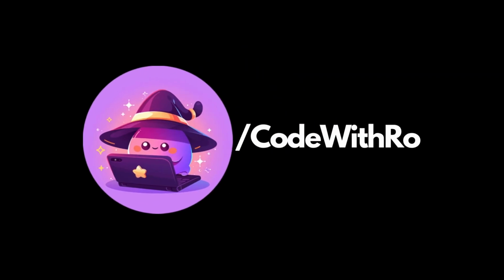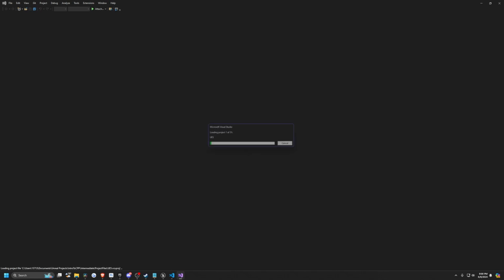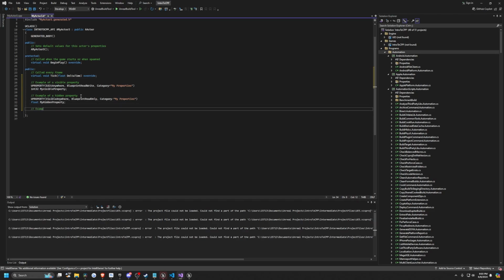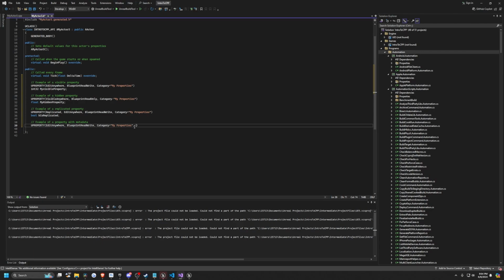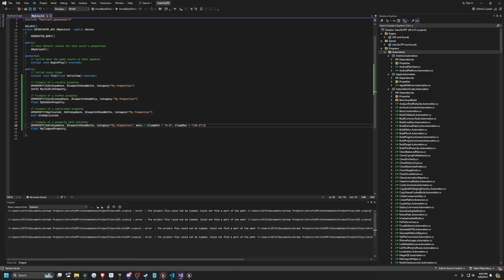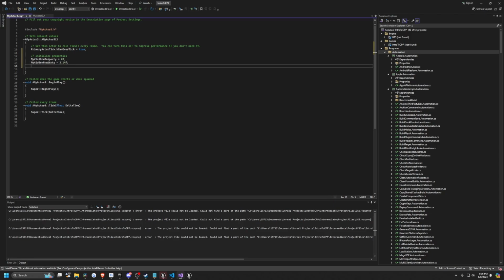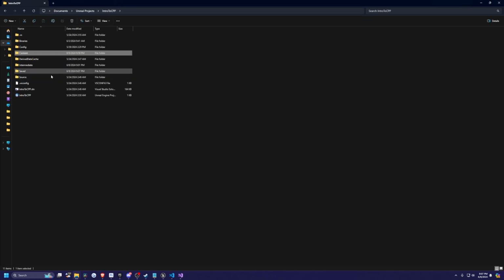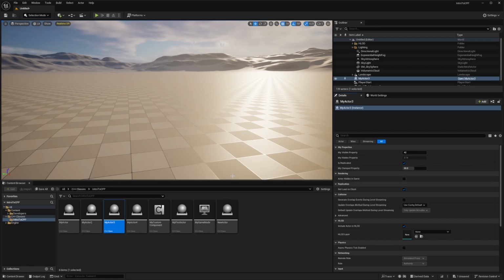UE5 C++ - Working with Properties and UPROPERTY Macros